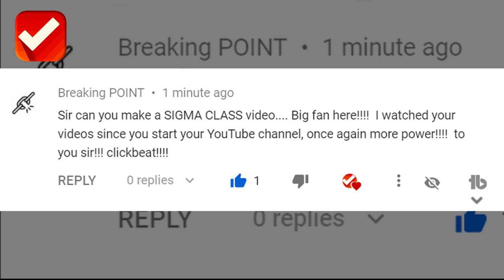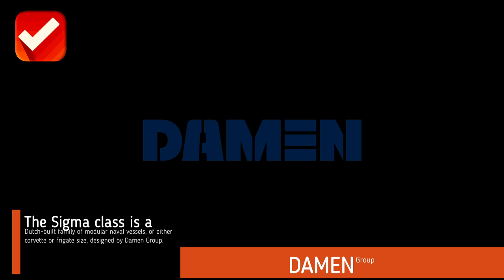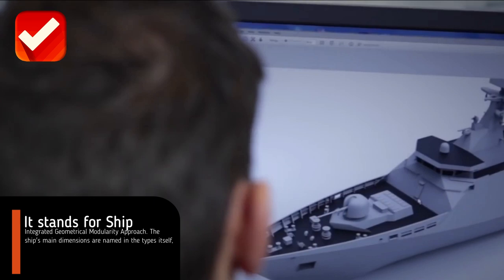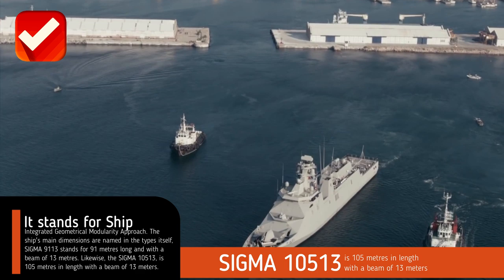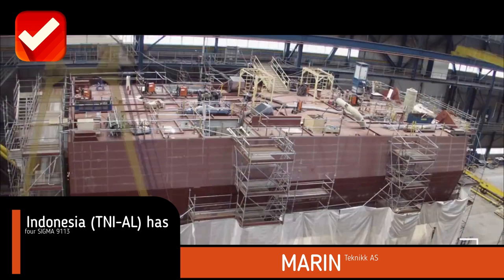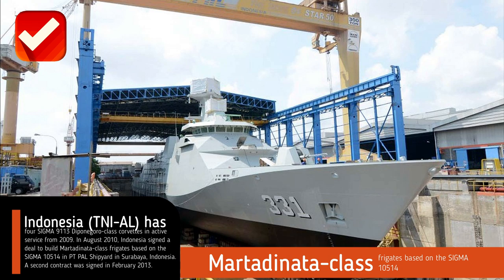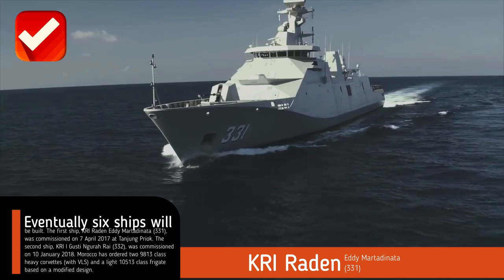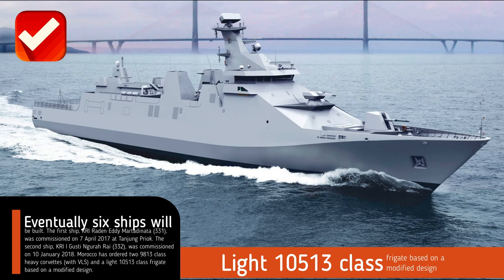THE GOOD LOOKING SIGMA CLASS VESSELS